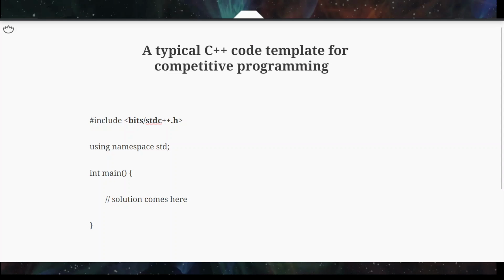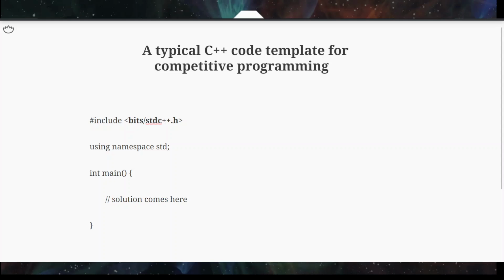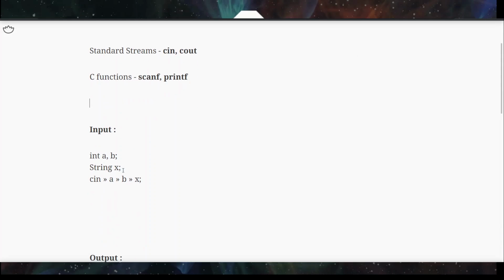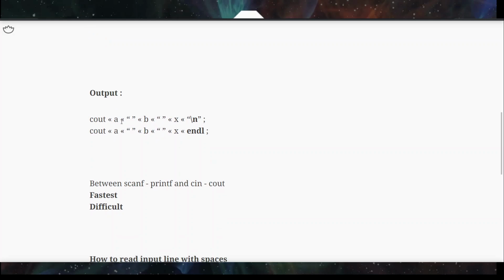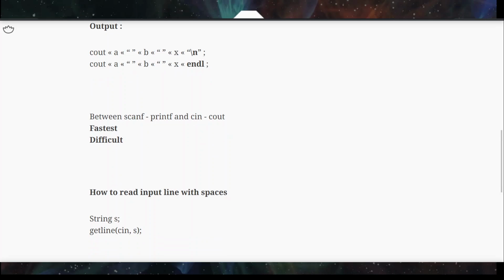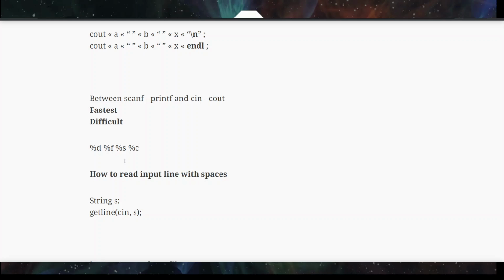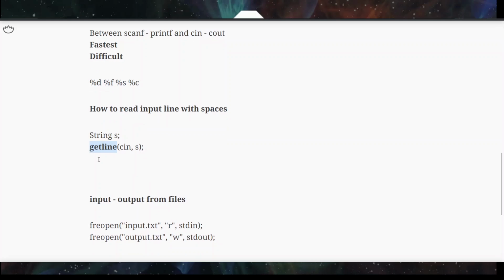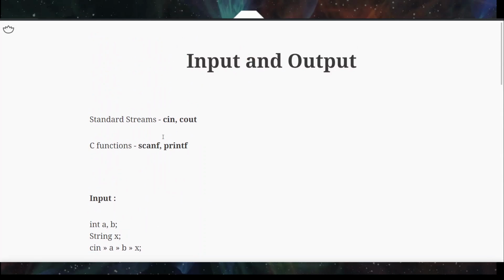Competitive Programming - 02 || How to Input Output efficiently || Competitive Programming Algorithm